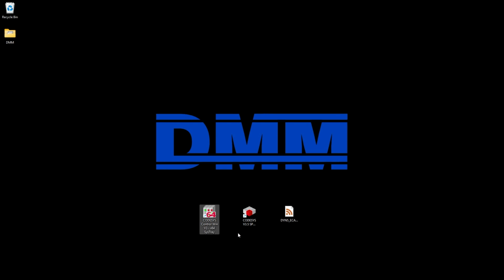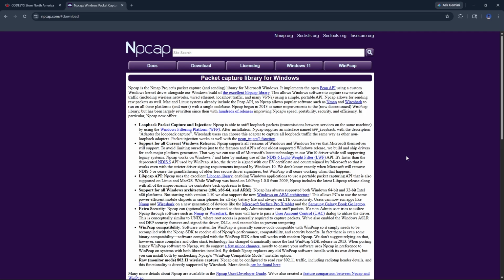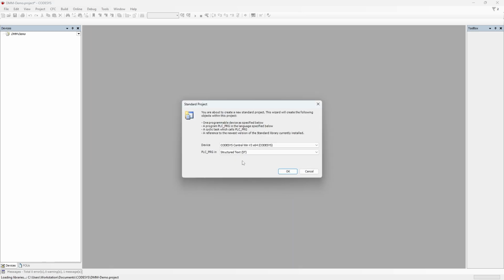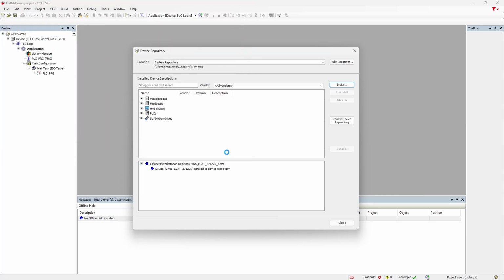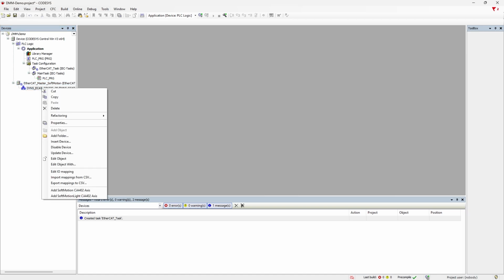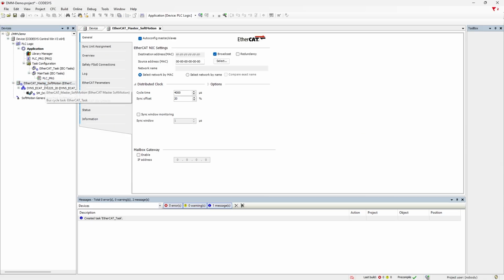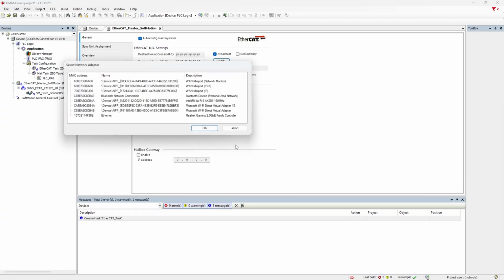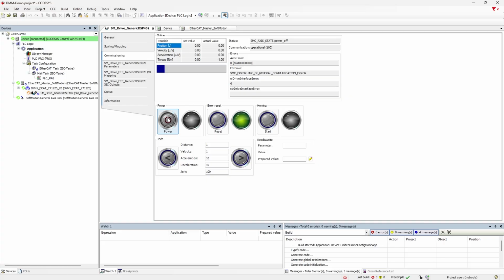CODESYS Setup with DYN5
In this video, we walk through the setup process for integrating CODESYS with the DYN5 servo drive system. This guide covers the required communication setup, and software configuration needed to establish control and communication between CODESYS and your DMM servo system.

DMM Technology Corp.
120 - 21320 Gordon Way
Richmond, British Columbia V6W1J8
Canada